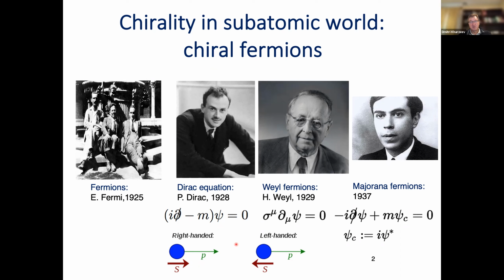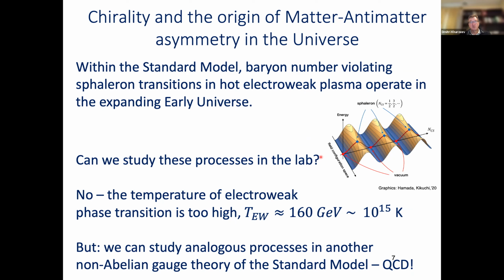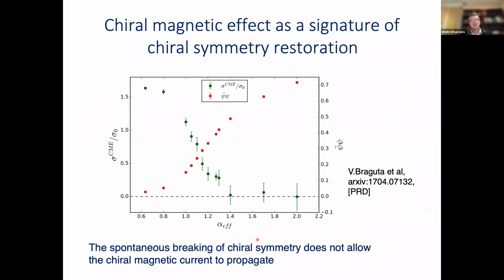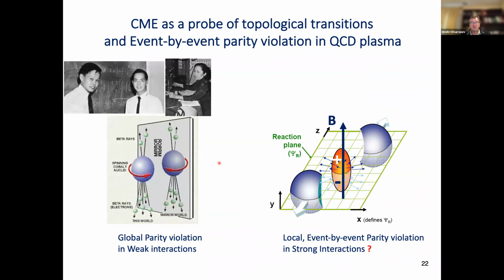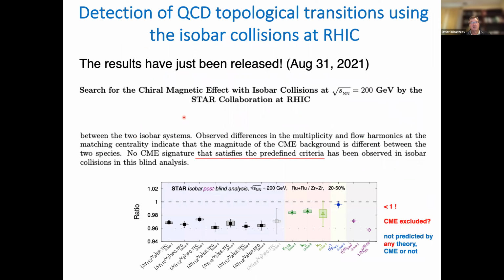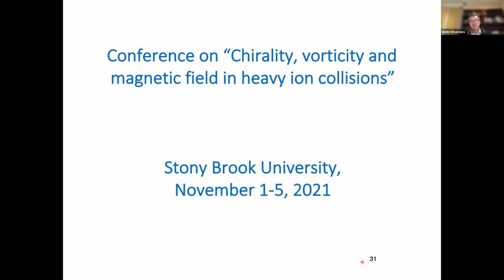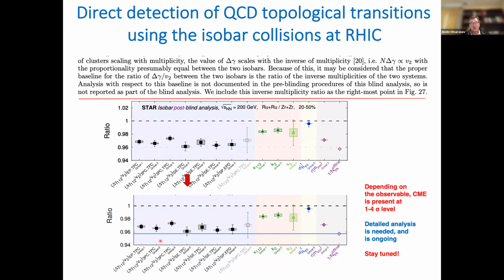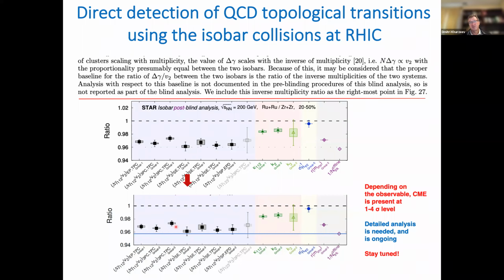“Chiral magnetic effect and the isobar run at RHIC” by Dmitri Kharzeev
Date : October 19, 2021, 16:00 CEST

Dmitri Kharzeev (Stony Brook University)

Title: Chiral magnetic effect and the isobar run at RHIC

Abstract:  The topological structure of vacuum is the cornerstone of non-Abelian gauge theories describing strong and electroweak interactions within the standard model of particle physics. However, transitions between different topological sectors of the vacuum (believed to be at the origin of the baryon asymmetry of the Universe) have never been observed directly. An experimental observation of such transitions in quantum chromodynamics (QCD) has become possible in heavy-ion collisions, where the chiral magnetic effect (CME) converts the chiral asymmetry (generated by topological transitions in hot QCD matter) into an electric current, under the presence of the magnetic field produced by the colliding ions. The Relativistic Heavy Ion Collider program isobar run thus has the potential to uncover the topological structure of vacuum in a laboratory experiment. The study of CME in isobar collisions has to take into account the difference in the baseline in ZrZr and RuRu collisions, including the observed difference in hadron multiplicities. The observation of CME in heavy ion collisions would have far-reaching implications for the understanding of QCD, the origin of the baryon asymmetry in the present-day Universe, and other areas, including condensed matter physics.